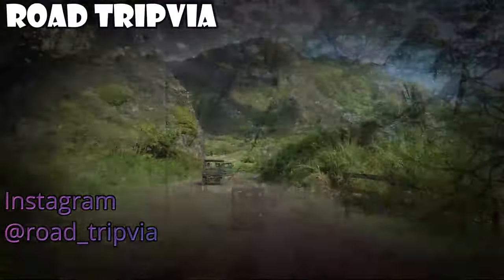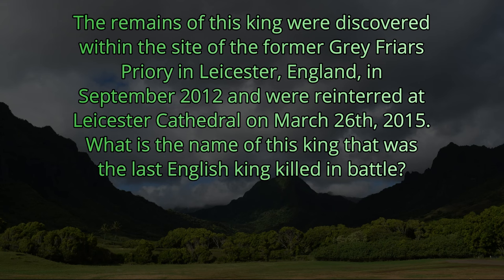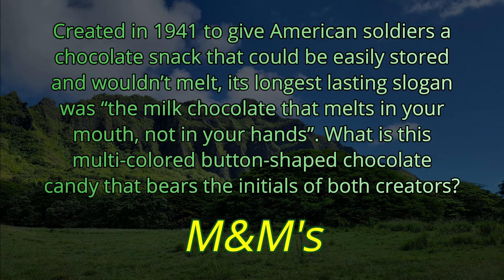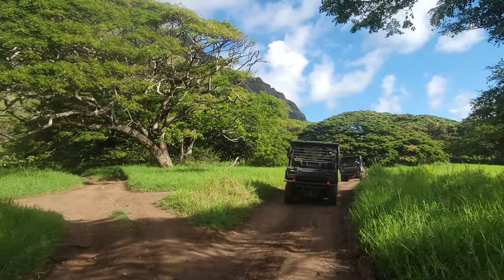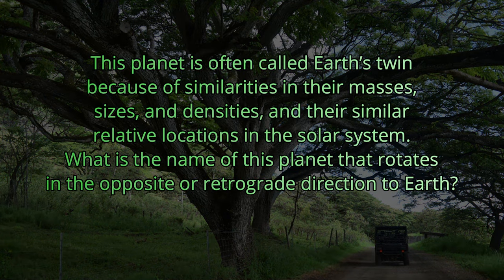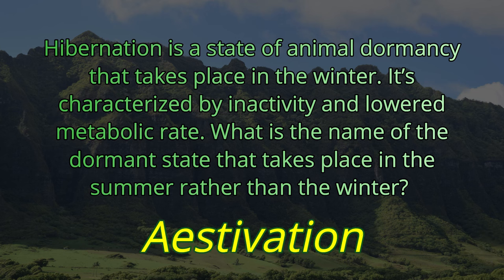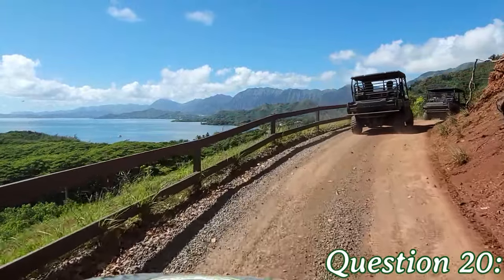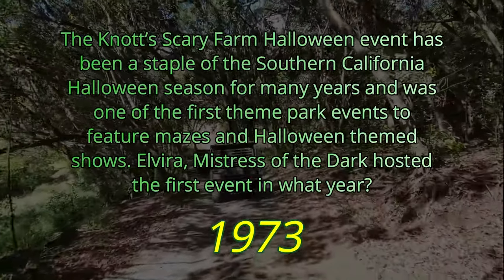DAY 278 - Quizlet Challenge - a Chris and Athena Matz Trivia Quiz ( ROAD TRIpVIA- Episode 1297 )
Quizlet Challenge:  Christ and Athena Matz

The 365-Day Trivia Road Trip - Day 278

This is a trivia quiz to play by yourself,
or in a competition with friends!

EPISODE 1297 |
21 Questions / 14:00 Minutes

Hello, my name is RT Kwizman, I will be the host of your quiz today. First of all, I'd like to thank you for tuning in. Second of all, I'd like to invite you to comment on ANY of these quizzes if you find any errors. We are currently going through every episode and updating all the spelling, grammatical, or content errors. Most of the typos are found not by us, but by our sharp-eyed viewers. We WILL be the biggest trivia channel on YouTube in terms of episodes and questions, but we would also LOVE to be the biggest trivia channel on YouTube in terms of number of subscribers. Whether you're a fan of general trivia questions, hard trivia questions, fast paced trivia questions, and jeopardy and other quiz type games... this channel is for you!

I can't say thank you enough to Luke Von Thompson for composing and recording the ROADTRIpVIA Theme that gets played at the start of every quiz. It's perfect and fits the channel just the way I want it to.
He doesn't do much on YouTube, but you can check out some of his stuff here...

Now recording from the
RawkieDogg Entertainment Studios
in Dayton, Ohio.

//COME SAY HI! On our other social media sites!

The video-based trivia game that you can play while driving in your car. You have about 10 seconds after the question is read to answer it. The question is read out loud first (before it shows up on the screen) so that the driver of the vehicle has the same opportunity to shout out the answer as the passengers (who are able to watch the screen). The quizzes are usually 20 or 21 questions each and you keep track of the score. It's a great game to play with a car full of friends, or to just play by yourself while driving. I find it's especially great to help keep you awake on the long hauls.

- Now with over 1000 episodes to give you an opportunity to compete with your friends, or to practice you trivia skills by yourself! -

DAY 278 - Quizlet Challenge -  a Christ and Athena Matz Trivia Quiz ( ROAD TRIpVIA- Episode 1297 )